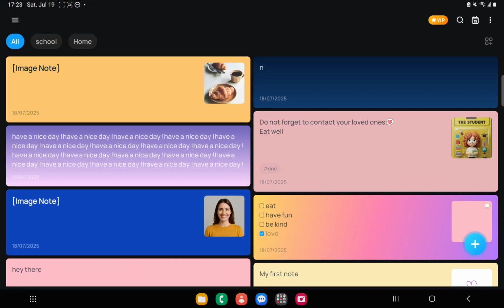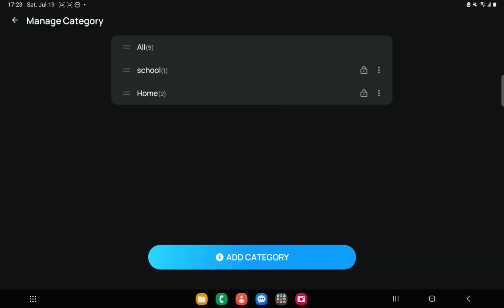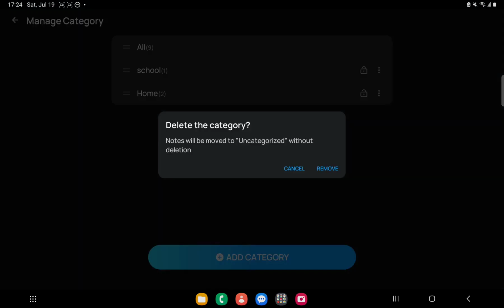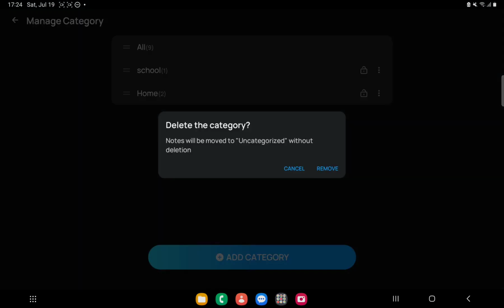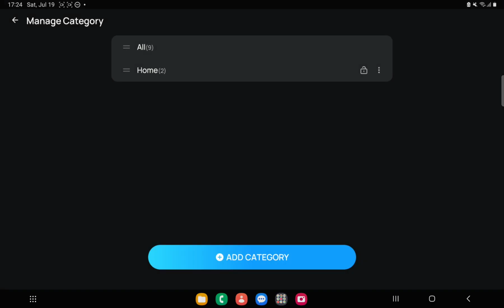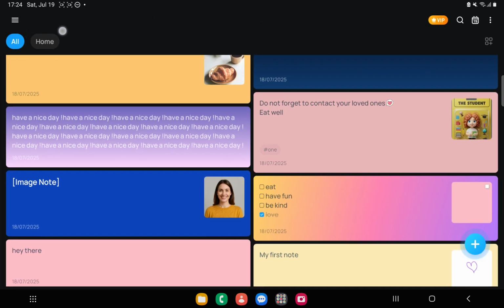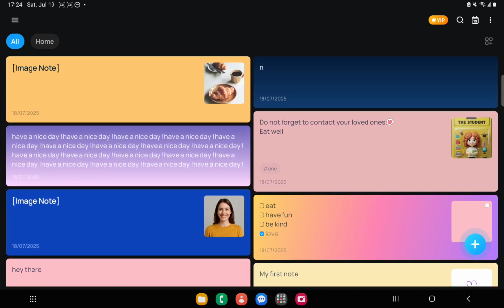How to Delete a Category in Easy Notes (Clean Up & Organize)